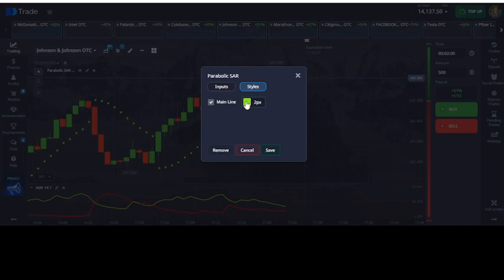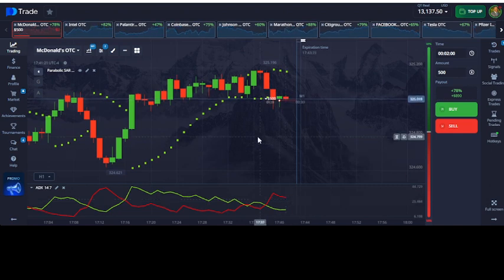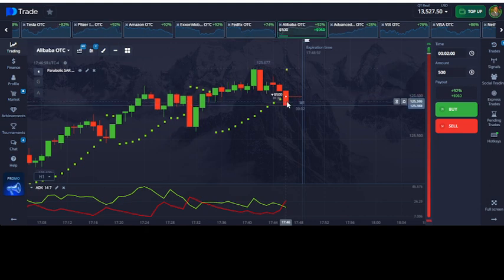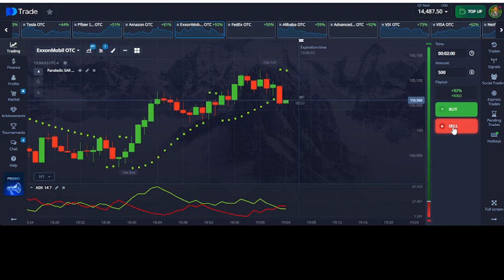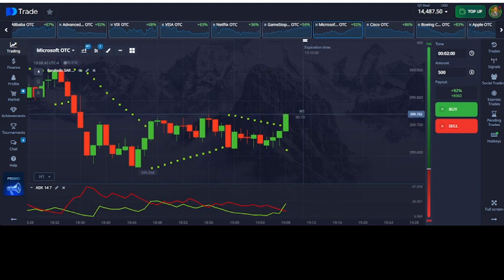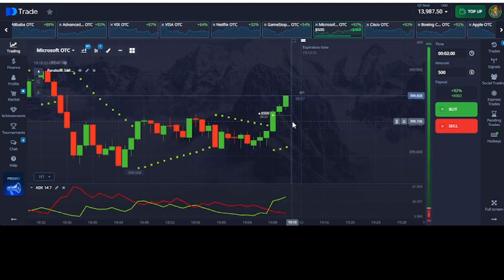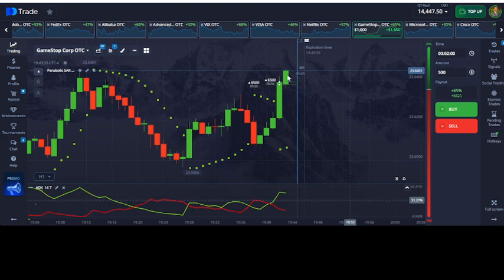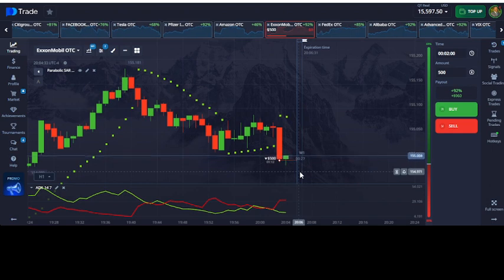TREND STRENGTH VALIDATION: How to Confirm OTC Stock Reversals With ADX And Parabolic SAR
STOP TRADING FAKE REVERSALS. Most OTC stock traders lose because they enter at the first sign of a price flip without verifying the trend's underlying power. In this 2026 technical masterclass, we break down the "Trend Strength Methodology"—a professional framework that uses the ADX (Average Directional Index) to measure momentum intensity and the Parabolic SAR to pinpoint the exact structural pivot.

We specifically analyze OTC Stock Assets (Microsoft, Apple, Tesla OTC) to demonstrate how to filter out "Broker Noise" and execute trades only when the ADX crosses the 25 threshold in confluence with a SAR Dot Flip. This is a rule-based system for Pocket Option, Quotex, and ExpertOption traders who prioritize data over luck.

To Open A FREE Pocket Option Demo Account Go To Platform Link in Channel Bio Or Comments.

📖 Strategic Outline:

Technical Methodology: Calibrating SAR & ADX for OTC Stocks.
The "25 Threshold": Why ADX is the ultimate filter for trend strength.
Confirmation Logic: Waiting for the "SAR Flip" vs. chasing the candle.
THE REVERSAL SNIPER: Executing on 2-minute OTC Stock charts.
LIVE MARKET ANALYSIS: Real-time trade filtering on $MSFT OTC.
2026 Risk Management: The "Institutional Stop" for binary options.

trend strength methodology 2026,
how to confirm otc stock reversals,
parabolic sar and adx strategy,
2 minute otc stock binary options,
adx indicator trend strength guide,
pocket option otc stock strategy,
trading otc reversals with adx,
parabolic sar settings for otc,
binary options technical analysis 2026,
how to use adx above 25,
professional trading frameworks,
otc stock momentum trading,
filtering fakeouts in otc markets,
best binary options indicators 2026,
high win rate otc stock strategy,